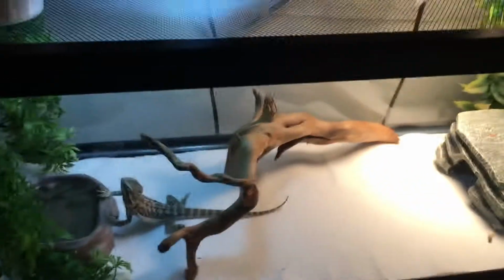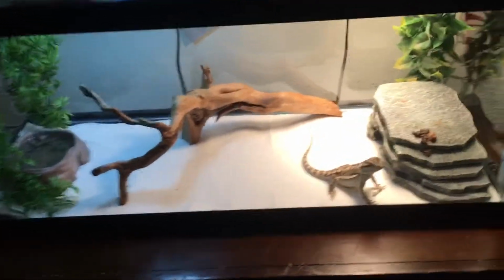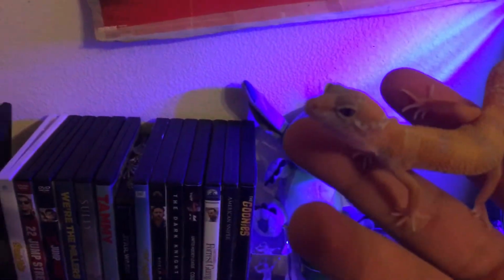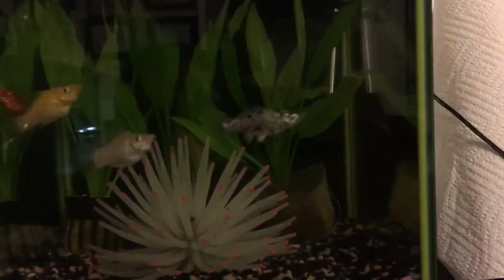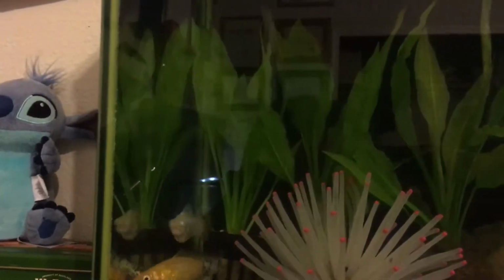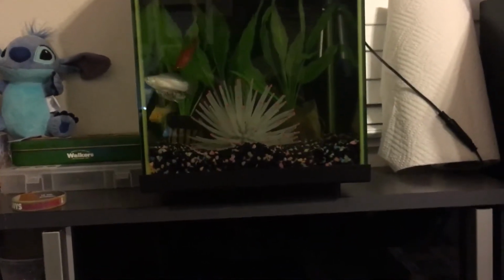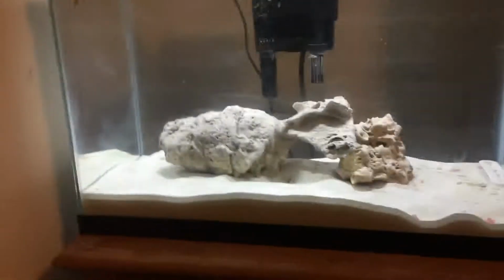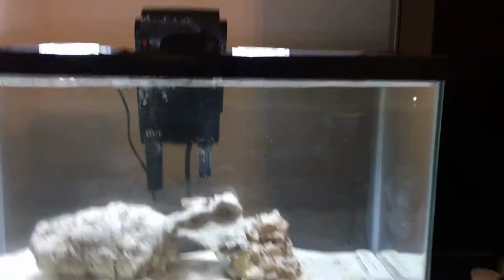February animal room tour